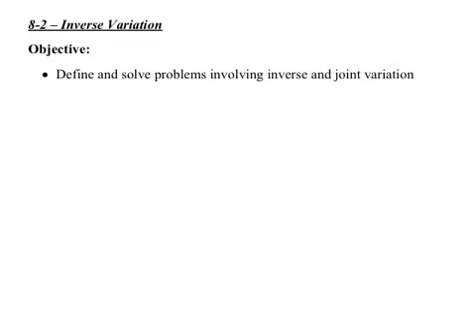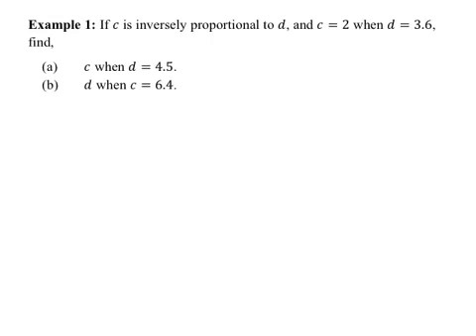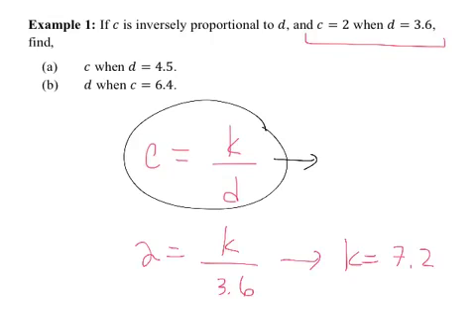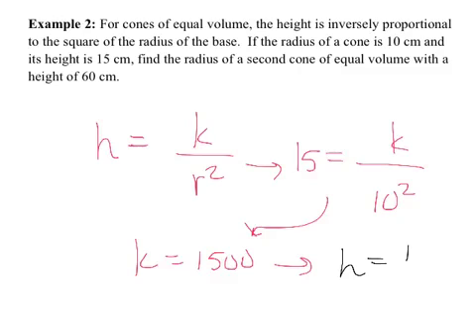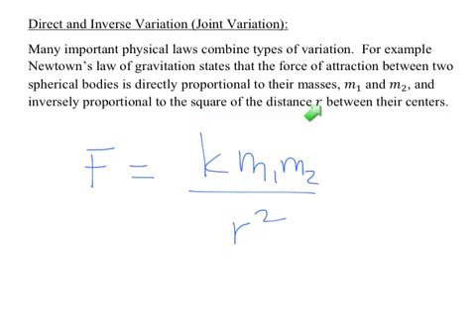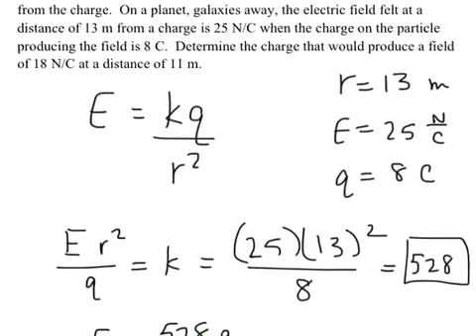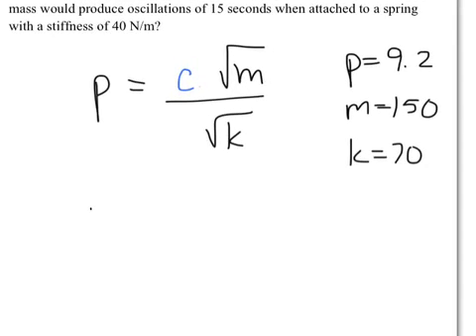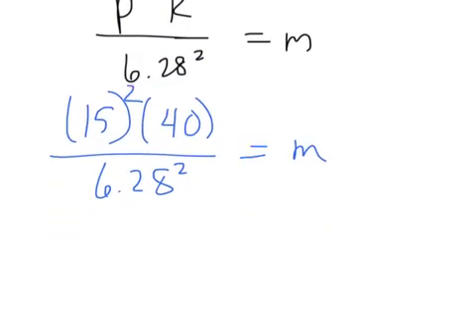8-2 - MH - Inverse Variation